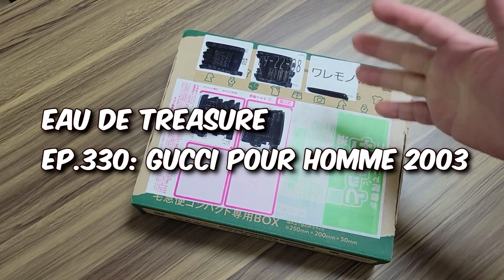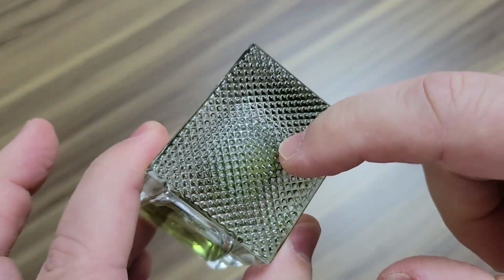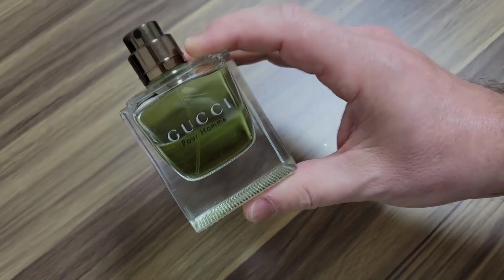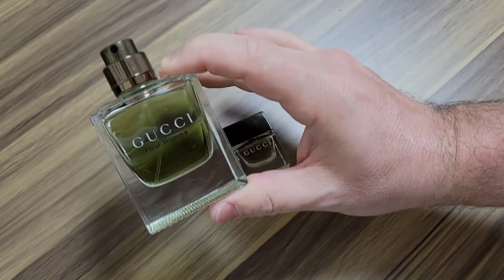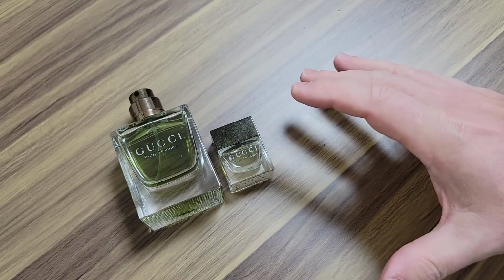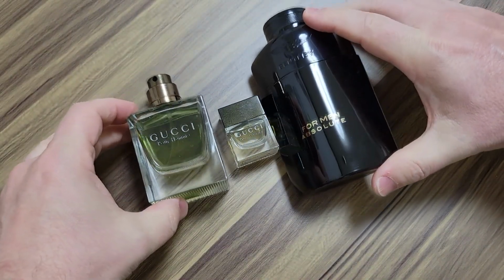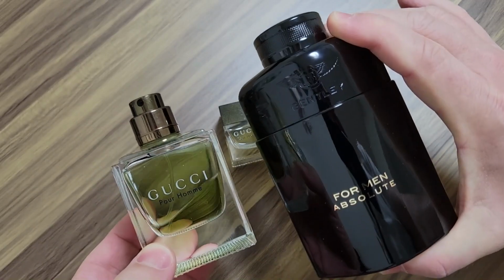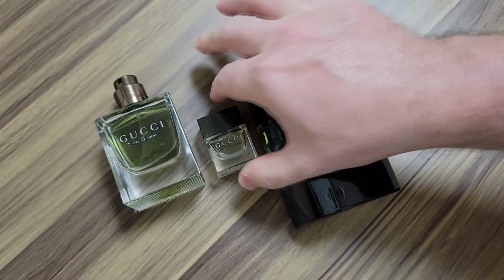EDT Ep.330: Gucci Pour Homme 2003 and Bentley For Men Absolute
Everyday here in Japan I'm finding fragrance treasures and adding them to my collection. Episode 330: It's not easy to find an affordable bottle of Gucci Pour Homme 2003. Here's one I found, but not in the best shape. Does it still smell good? How does it compare to Bentley For Men Absolute? I get into it in this video.

Time Stamps:
00:01 Intro
00:59 Gucci PH 2003 info, Checking out the bottle
02:45 Spray test
03:05 Scent impressions
04:45 Discontinuation talk
05:44 What did I pay, and what's the value?
06:45 Finding the grail Gucci PH 2003 story
08:52 Comparing to Bentley Absolute
11:56 Comme Des Garcons Man 2
12:44 Outro

I'll be posting videos here about fragrances that I'm interested in. My videos feature discontinued, vintage, rare and interesting fragrances that I've acquired and will be selling off sometime down the road.